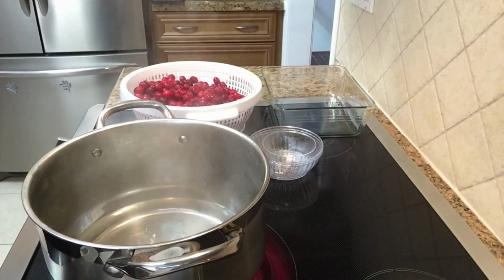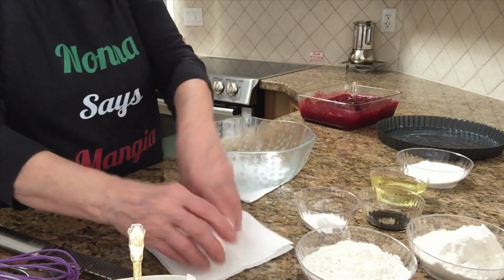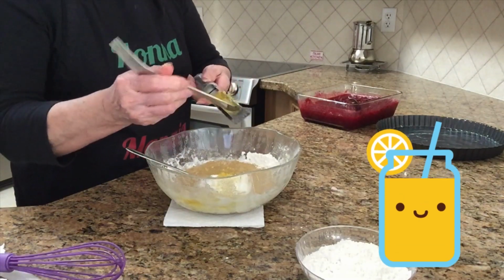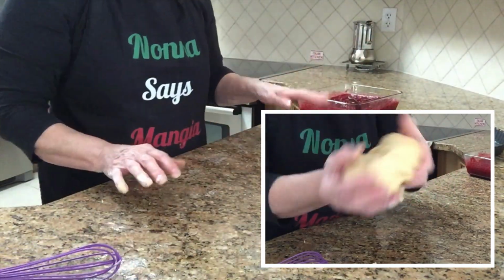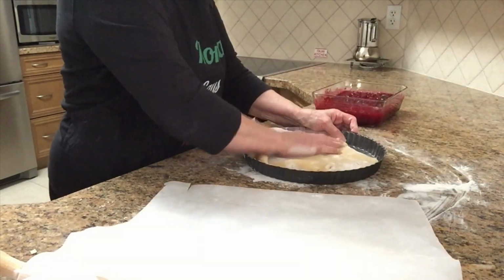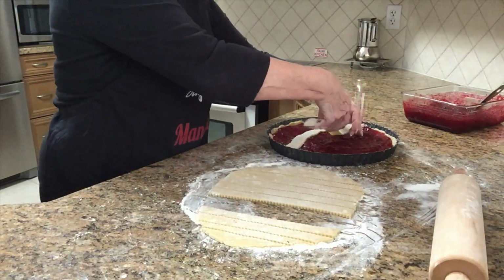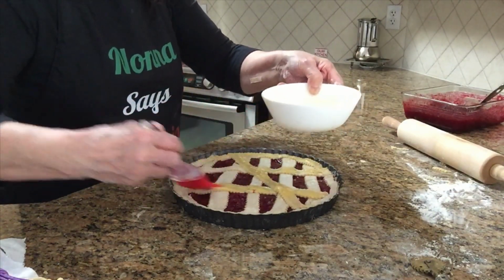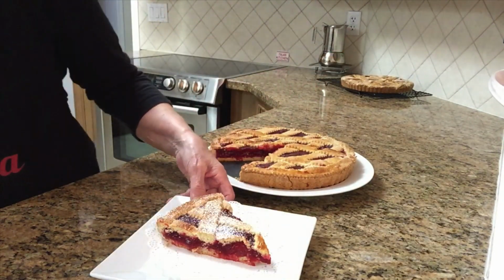DELICIOUS Italian Crostata | Nonna Says Mangia | Classic Recipe | Try Different Fillings!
The Classic Italian Pie takes on a tangy new twist in Nonna’s scratch baked Cranberry Crostata. Thats right, even the delectable cranberry filling is made from scratch. However, the star of this show is Nonna’s Crostata dough; flaky, crunchy and crazy delicious. This is the crostata you have been waiting for.

This recipe makes an 11 inch, fantastically delicious Cranberry Crostata.

✿ INGREDIENTS ✿

-Cranberry Filling-
Ocean Spray® Fresh or Frozen Cranberries - 1 12-ounce package

-Crostata Crust-
Flour - 2 Cups
Canola Oil - 3 Ounces
sugar - Half Cup
Eggs - 2
Vanilla  - 1 Teaspoon
Baking Powder - 1 Teaspoon
Lemon Zest - 1 lemon’s worth

-Egg Wash-
Egg - 1
Sugar - a few pinches

✿ DIRECTIONS ✿

Cranberry Filling
Combine sugar and water in a medium saucepan. Bring to boil; add cranberries, return to boil. Reduce heat and boil gently for 10 minutes, stirring occasionally. Cover and cool completely at room temperature, before adding to your Crostata.  Refrigerate leftovers.

Crostata
In a large bowl, add eggs and sugar and mix it up.
Add in the oil, beat with a fork/whisk until well combined.
Start adding the flower slowly in sections to ensure its well combined. (Save some flour, about half cup, for working the dough and dusting the counter/parchment paper).  Watch Nonna for the best technique.
Add the baking powder vanilla extract and lemon zest.
Place the dough onto floured counter and work the dough until all the flour from the counter is consumed.
Using a rolling pin roll the dough Into a round shape slightly bigger than the pan you will be using.
Flip the flat round dough into the greased crostata pan.  Form the dough into place also crating a bit of a rim.
Add the cranberry mixture in, desired amount.
Now make the top, cut dough into strips and line the top of the crostata from point to point.  Make your own design!
Finally, create a border/trim around the crostata to finish it off.
Nonna recommends an optional egg wash to the top crust with a sprinkling of sugar.

Bake at 350º for 25 minutes.

Mangia!

“Non Piu Andrai” by Ron Meixsell